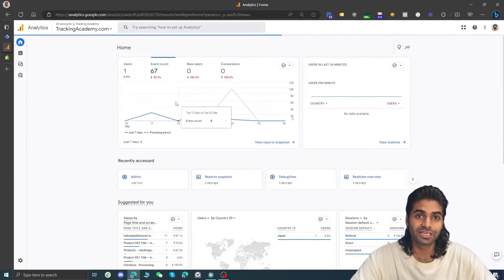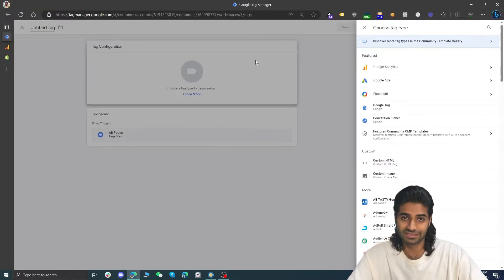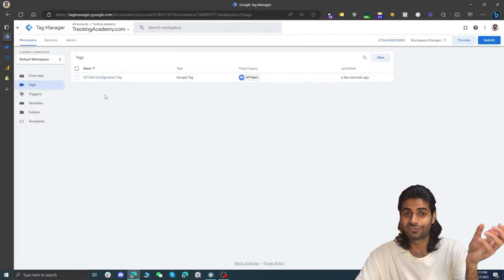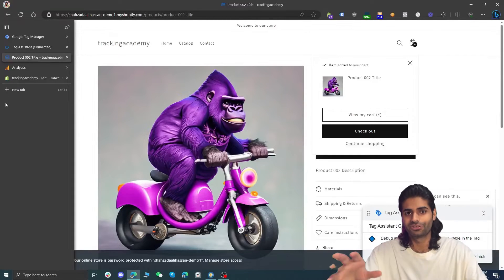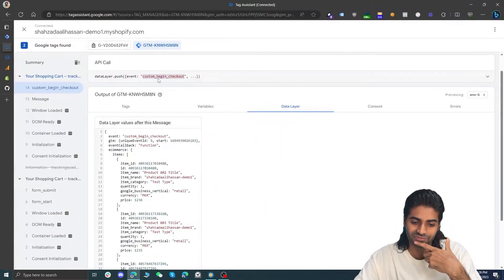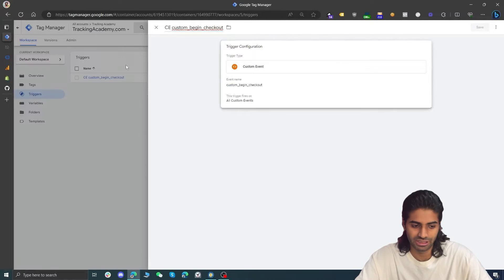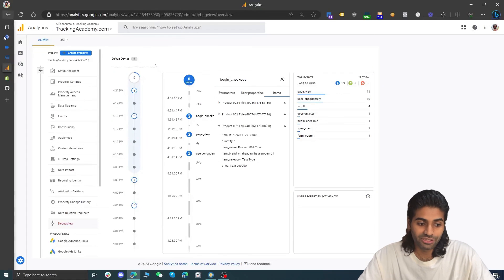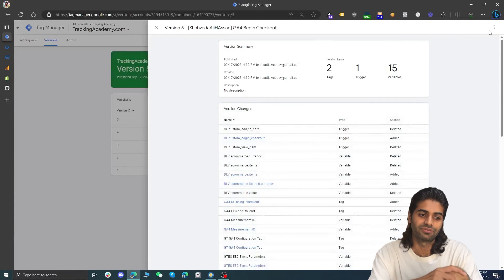Configuring BeginCheckout Event for GA4 in Shopify with GTM & dataLayer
Want to set up the Begin Checkout (begin_checkout) Event on your Shopify store using Google Tag Manager? 🛒 In this tutorial, I guide you step-by-step through the process. From accessing theme files to publishing the changes, we cover it all.

Chapters:
0:00 🎬 Intro
0:01 📌 Configuring Google Analytics & Google Tag Manager for Shopify
0:14 🛒 Tracking 'Begin Checkout' Event
0:44 🧰 Setting up Configuration Tag
1:10 📊 Finding Measurement ID
2:04 ✍️ Creating Constant Variable
2:28 🏷️ Creating First Tag
3:23 🔍 Previewing the Configuration
4:33 🎒 Begin Checkout Event
5:32 📝 Sending Code to Developer
6:08 🛠️ Adding Code for 'Begin Checkout' Event
6:33 🛠️ Accessing Theme Files
7:14 🧐 Previewing the Connection
7:28 🔗 Configuring Tags and Triggers
8:25 📊 Event Parameters in GTM
10:58 🏷️ Creating Google Analytics Event Tag
11:43 🕵️‍♂️ Testing & Debugging
12:27 🚀 Publishing Changes